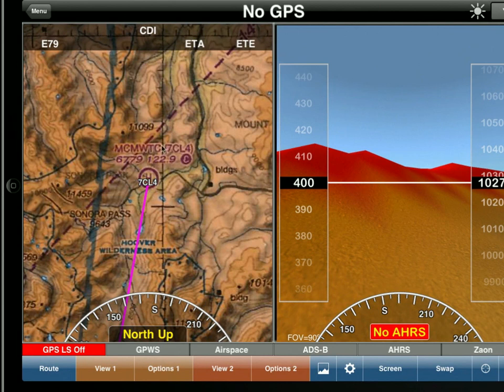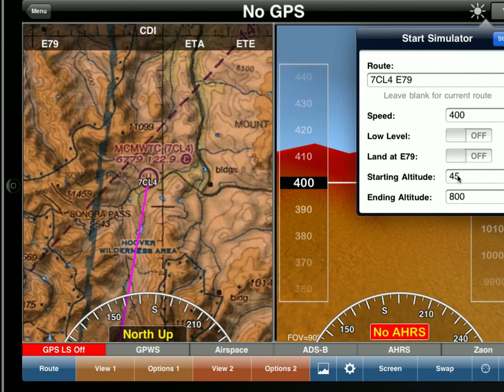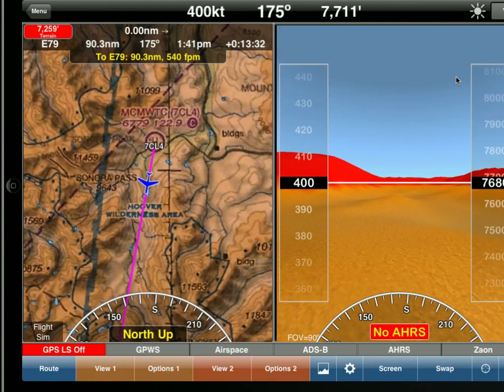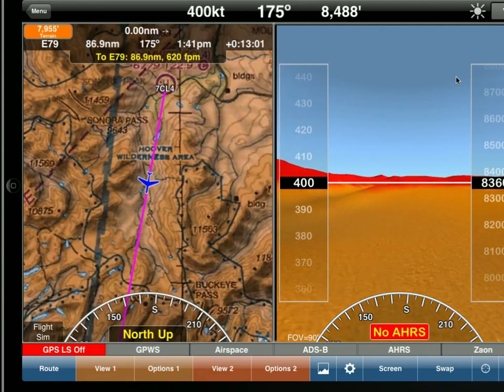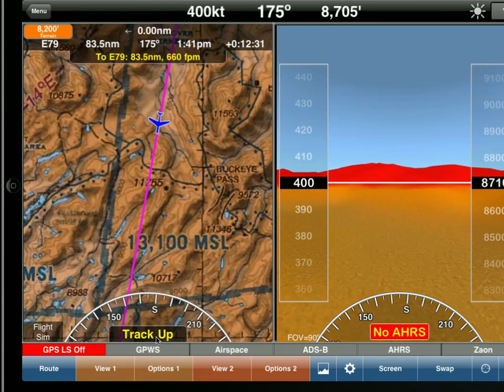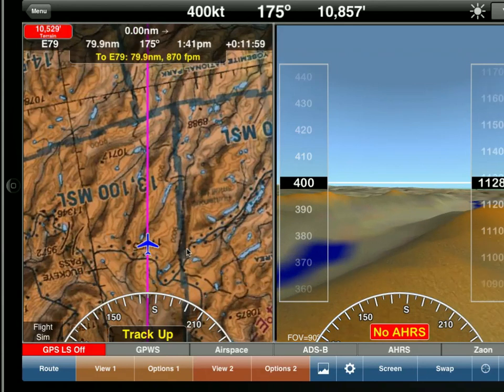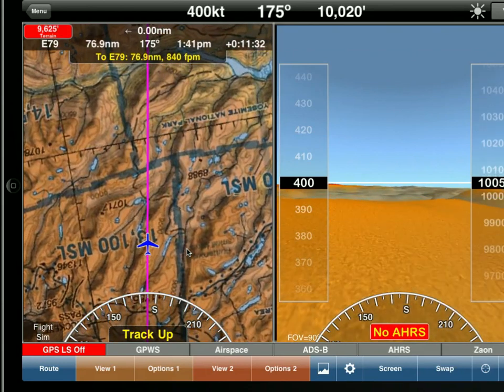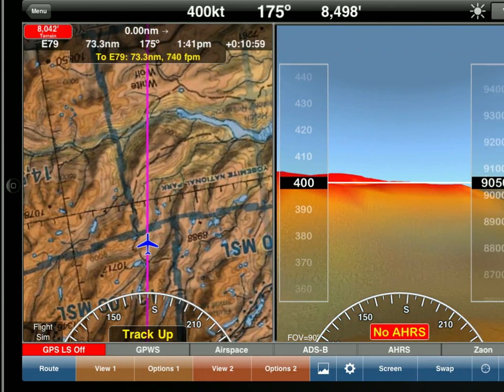WingX - Flight Simulator Low Level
WingX Pro7's Low Level option in its Flight Simulator uses its high-resolution terrain database and enables pilots to fly low-level which provides an improved perspective of the terrain and surrounding areas.  This is also useful in flat area which has numerous obstacles; e.g. Florida.